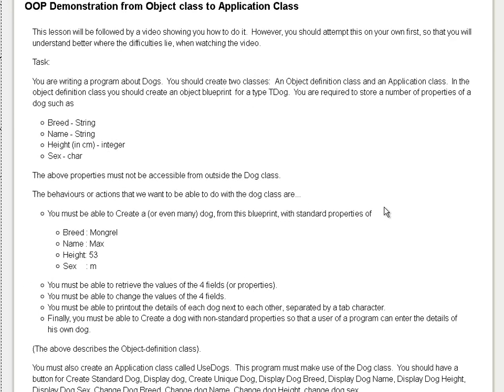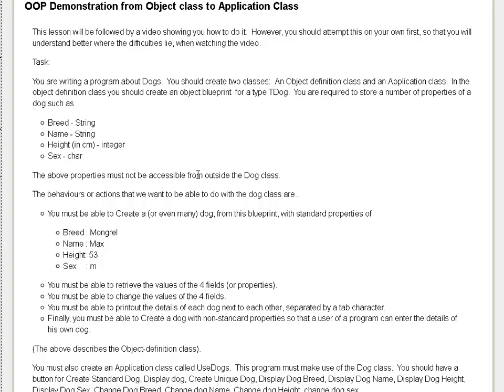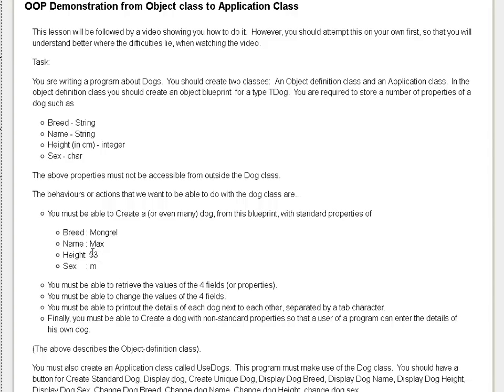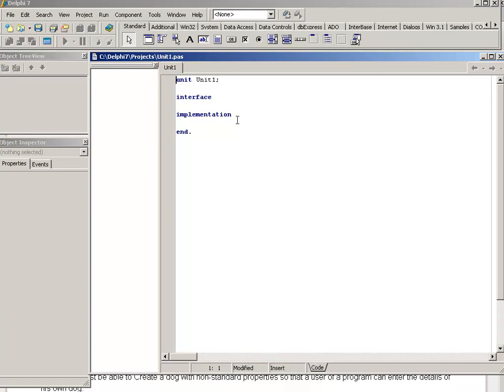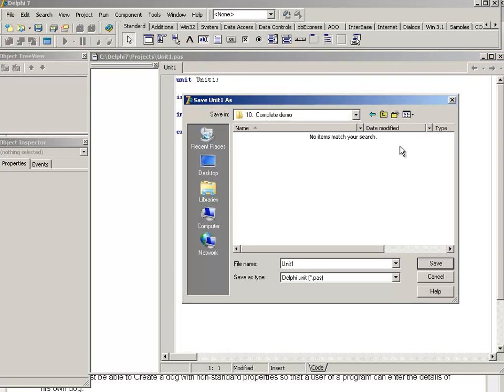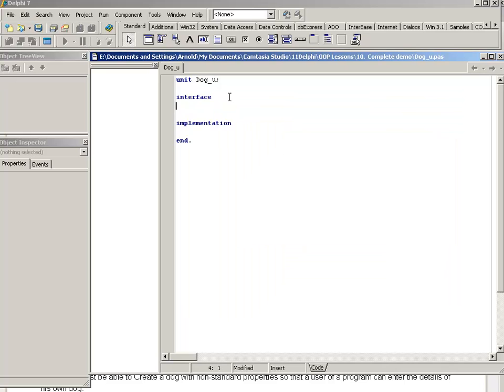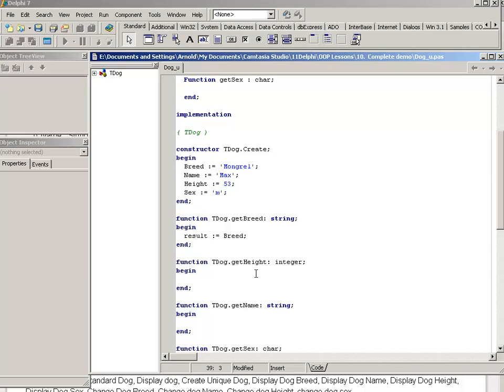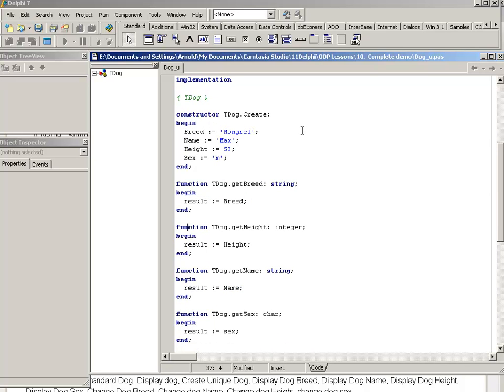CompleteDemo01 - OOP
Delphi - OOP programming Demo 01. Grade 11 Information Technology in South Africa